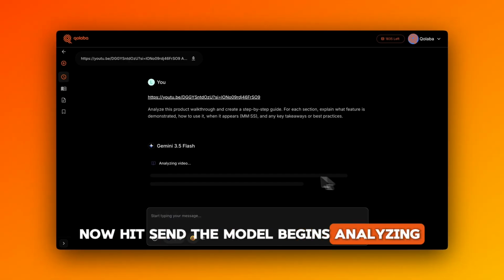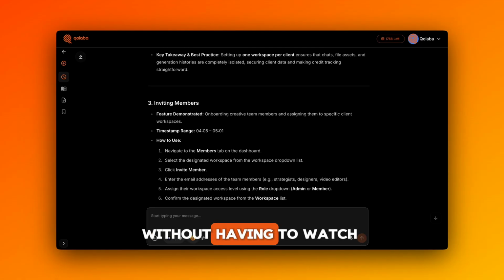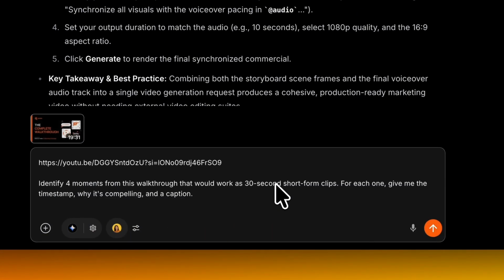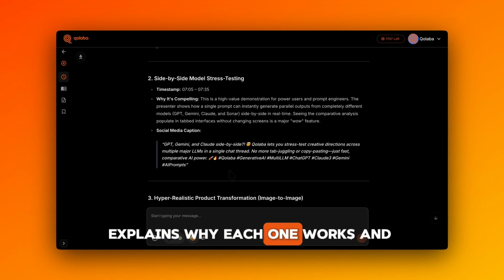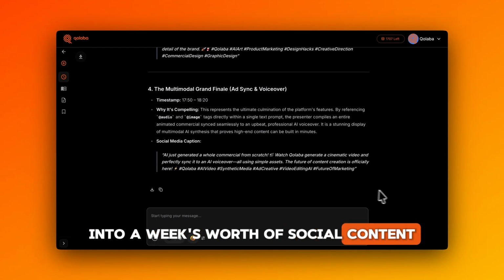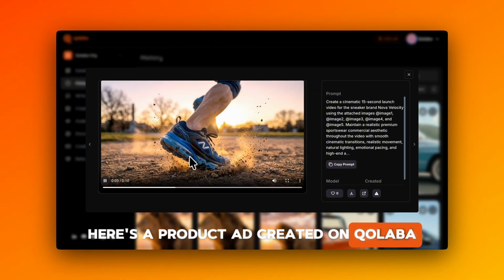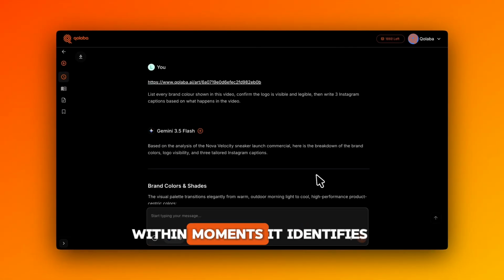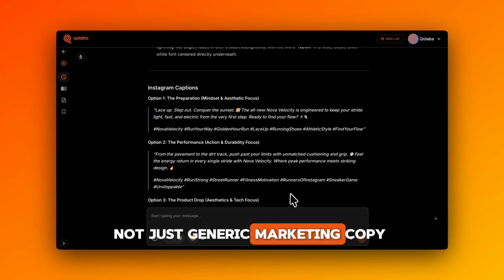Ask Your Video Anything: Video Analysis Tool Explained | Qolaba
Paste a video link, ask a question, and get a step-by-step guide, the best short-form clips, or a full brand review without watching the video again.

Every video contains valuable information: what's being said, what's happening on screen, and the moments that matter. Finding that usually means watching the entire thing. Qolaba's Video Analysis tool extracts all of it, with nothing more than a video link and a prompt.

In this walkthrough, we show three real use cases: turning a product walkthrough into a complete step-by-step guide with timestamps, finding the four strongest moments in a video for 30-second short-form clips, complete with captions, and reviewing a Qolaba-generated product ad for brand colors and logo visibility.

The tool works with both YouTube links and videos generated inside Qolaba directly, with no upload required.

In this video, you will learn:

1. How to run the Video Analysis tool from just a video link and a prompt

2. How to turn a full video into a structured, timestamped step-by-step guide

3. How to identify the strongest moments in any video for short-form content

4. How to generate ready-to-use captions for each highlighted clip

5. How to review a video for brand colors and logo visibility

6. How to generate on-brand social captions directly from video content

7. How to repurpose a single video into a week's worth of social content

*Tool Overview:*

*Tool:* Video Analysis
*Inputs:* A video link (YouTube or Qolaba-generated) + a prompt
No upload required